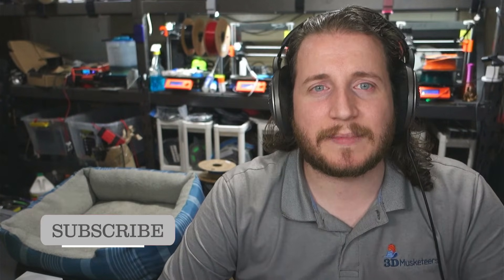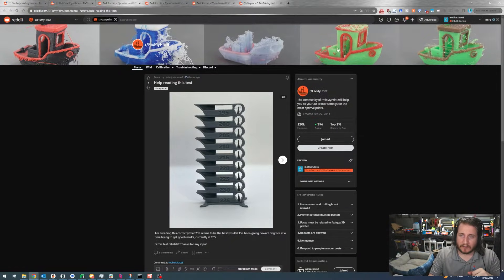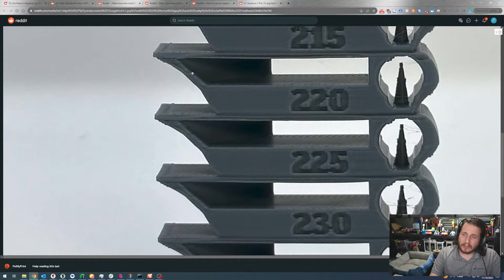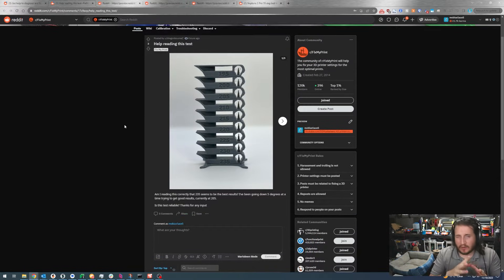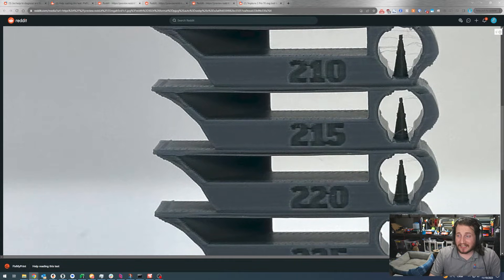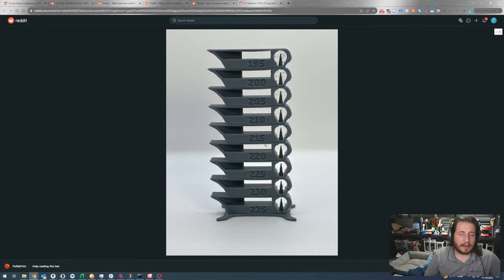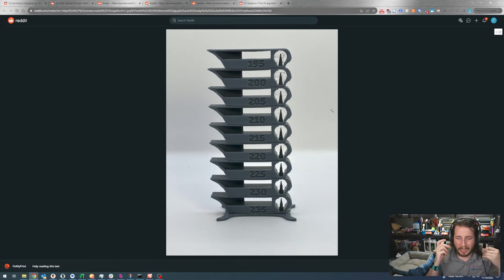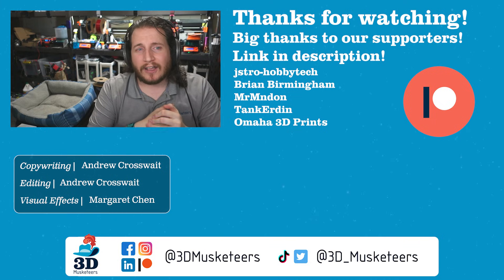Understanding TEMP TOWERS! - PrintFixFriday 115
Have you ever wondered what’s the point of temp towers? Should you print them, do they help you? 🤔 In today’s episode of PrintFix we’re going through everything you need to know about printing temp towers!

Did you find this video helpful? What kinds of instructional videos like this one would you want to see in the future?

0:00 Intro
1:23 What is a Temp Tower?
2:47 Using an Example
7:15 Looking at Printing Speeds Inside of PrusaSlicer
8:04 When Not to Do a Temp Tower
8:54 Reading Your Tower
10:21 Do We Recommend Temp Towers?
12:01 The Best Type of Temp Tower?
13:29 What's Coming Up for 3D Musketeers
14:55 Outro